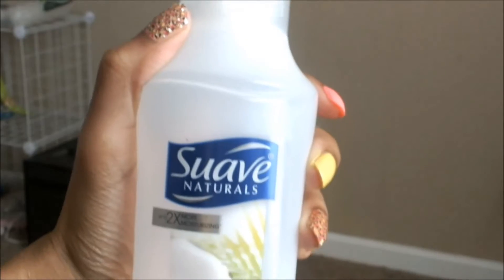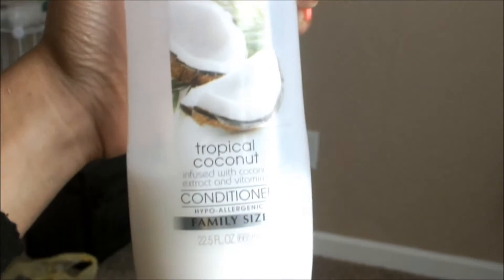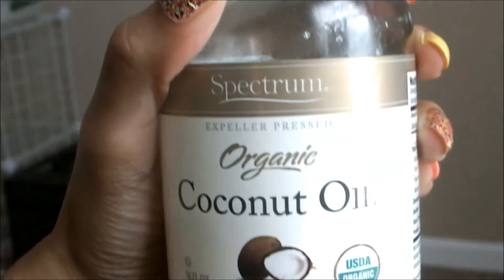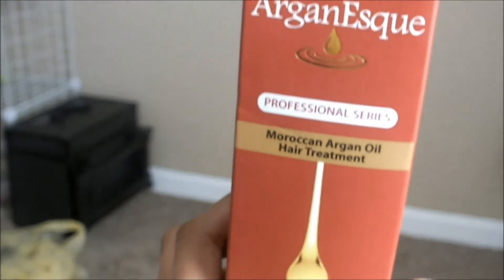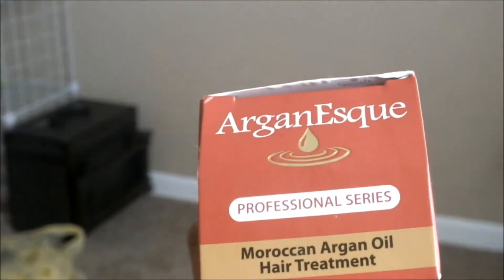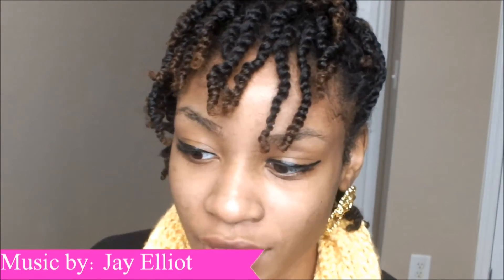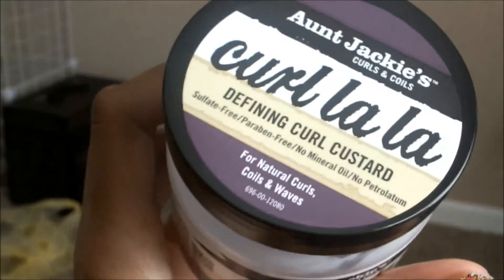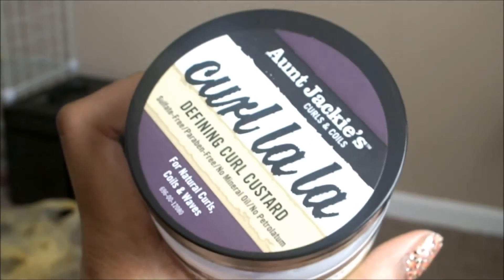My Favorite Natural Hair Products for the Fall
These are my favorite natural hair products for the fall!

SOCIAL MEDIA-Lets Keep in touch!
Sign up to get a text message when new a new video is released! It's free and US only!

PRODUCTS MENTIONED IN THIS VIDEO:
FAQ- Frequently Asked Questions!
°50 Random Facts About Me|

Hair of the day!
 *Twistout|
♫ Music Credit ♫
Name of the track: That Fall Feeling
Artist of the track:  Jay Ellyiot